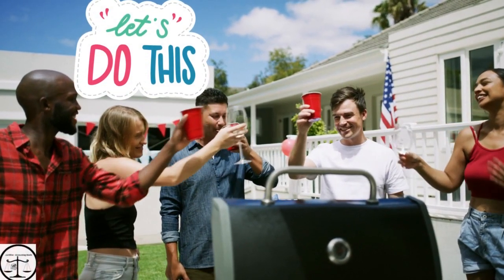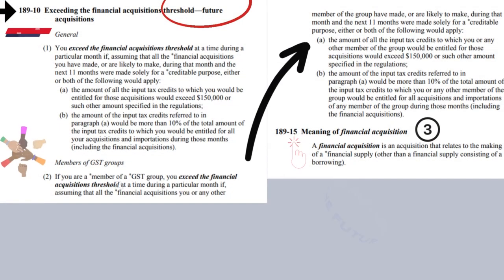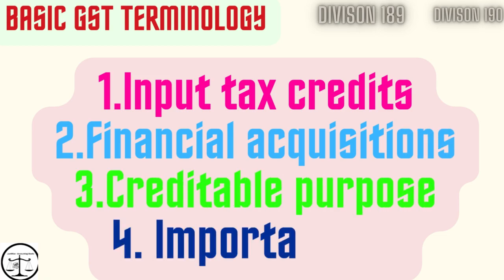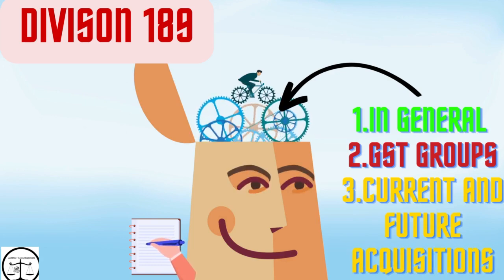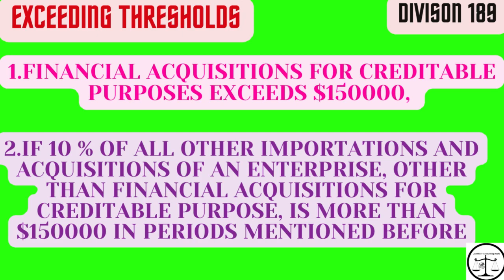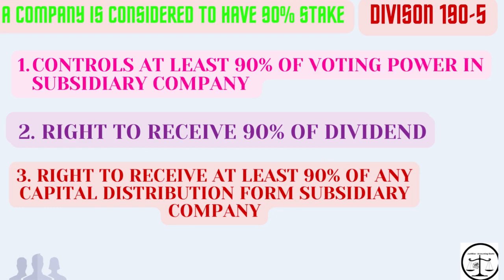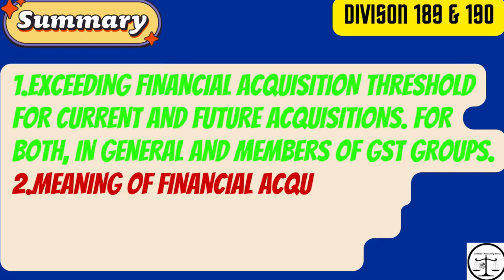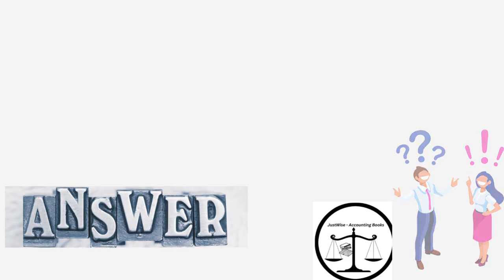EXCEEDING FINANCIAL ACQUISITION THRESHOLD & 90% OWNED GROUPS, VIDEO.5, CHAPTER6-2.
WANT TO LEARN MEANING OF EXCEEDING FINANCIAL ACQUISITION THRESHOLD & 90% OWNED GROUPS. INTERESTED IN LEARNING GST ACT AUSTRALIA 1999?
DO YOU FIND HARD TO READ OR INTERPRET GST LAW. Are you an accounting student, professional, bookkeeper or business owner interested in learning about GST in details. This is one stop for you to learn about GST act. we have all playlist of videos discussing GST Australia. Want to learn more about GST act 1999 Australia, please do check our playlist.

PLEASE FIND LINKS BELOW MENTIONED IN VIDEOS.
1. GST ACT 2 X VOLUMES
THIS VIDEO IS CREATED ON 10 APRIL 2023.

THIS VIDEO FORMS A PART OF VIDEO SERIES LAUNCHED ON OUR CHANNEL EXPLAINING A New Tax System (Goods and Services Tax) Act 1999 AUSTRALIA.

THERE IS WHOLE playlist ABOUT GST SUBJECT AVAILABLE ON OUR CHANNEL PLEASE CHECK VIDEO SECTION ON OUR CHANNEL.

GST LEGISLATION IS SUBJECT TO CHANGES.
JUSTWISE ACCEPTS NO RESPONSIBLITY FOR ANY CHANGES.

JUSTWISE RESERVES COPYRIGHTS OF THIS VIDEO.